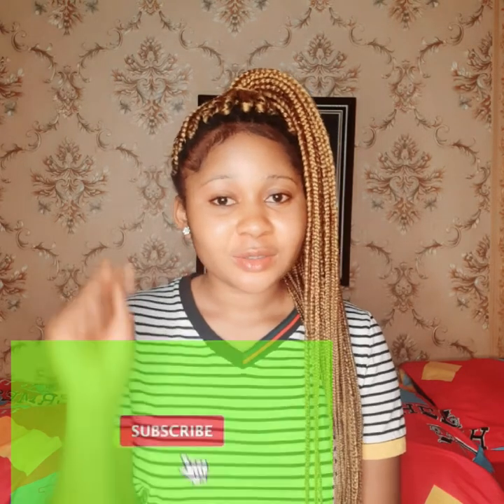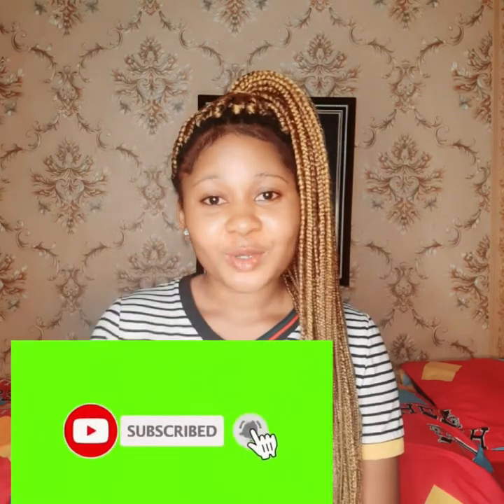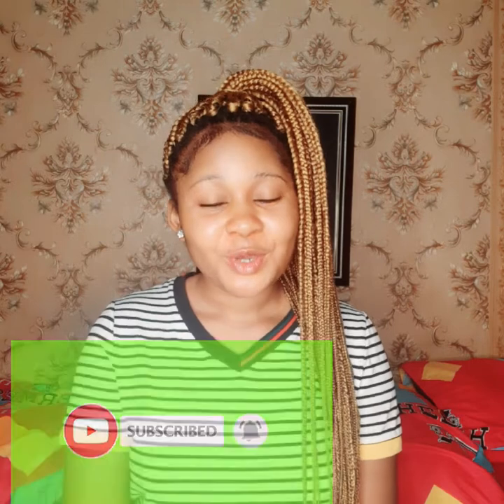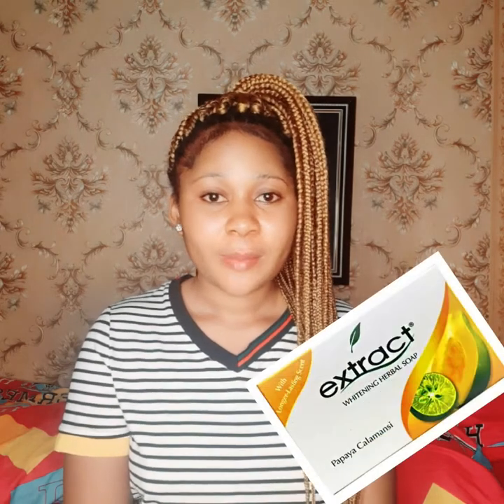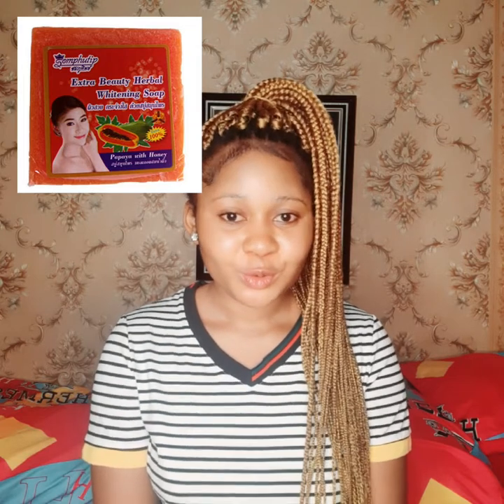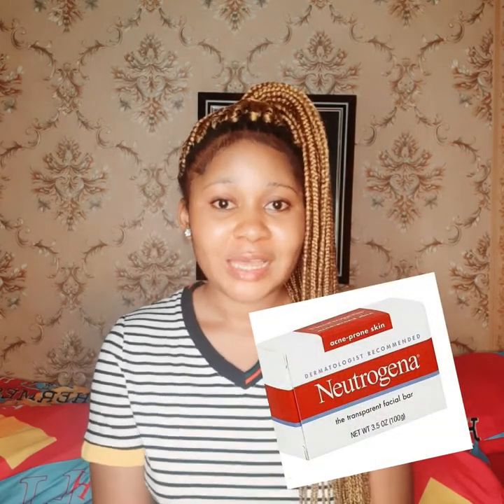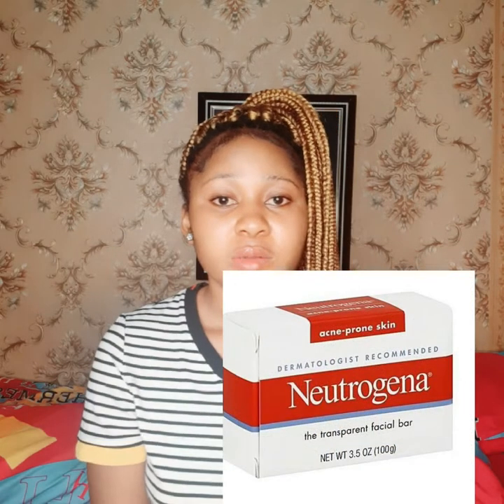best face soap for pimples,sunburn, wrinkles,eczema and darkspots|Best facial soap for all skin type